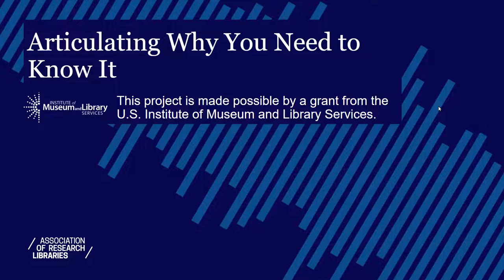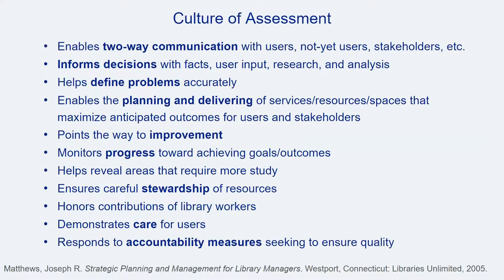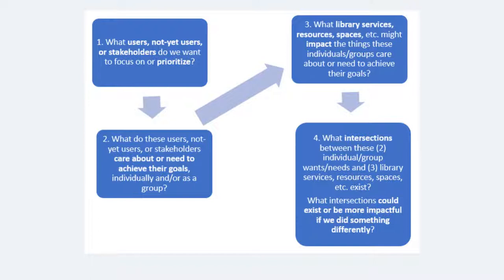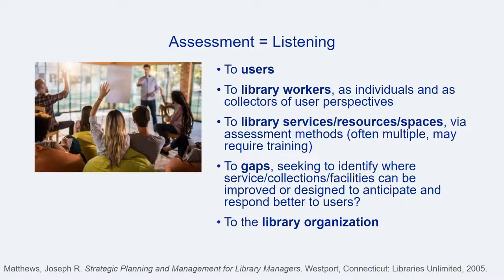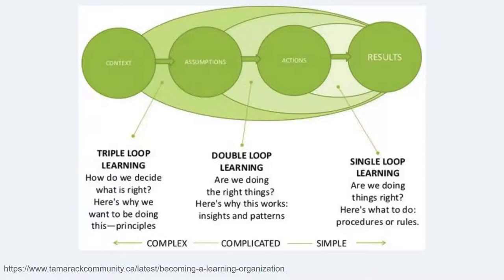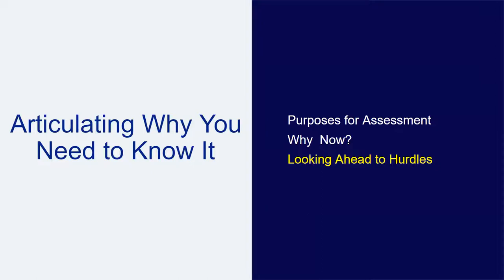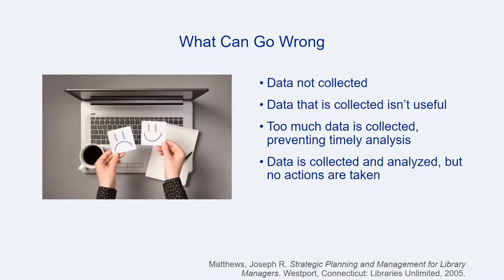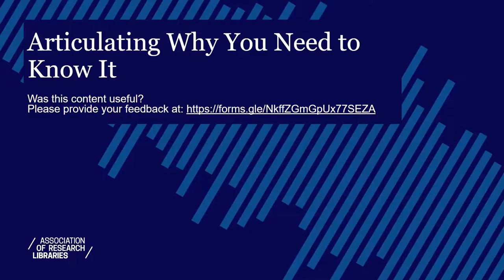Articulating Why You Need to Know It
This video is part of the series, "Research & Assessment Cycle Toolkit," and describes key purposes and timeframes for library assessment and identifies possible obstacles to effective assessment.